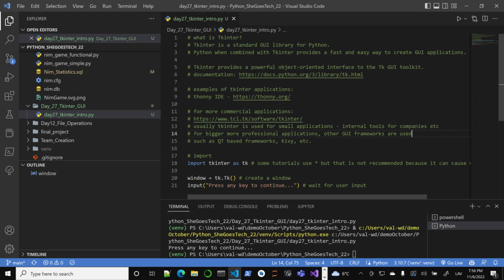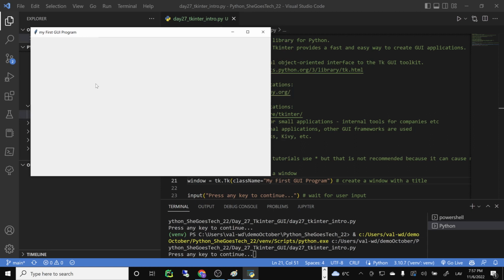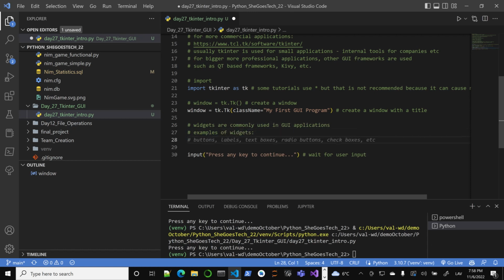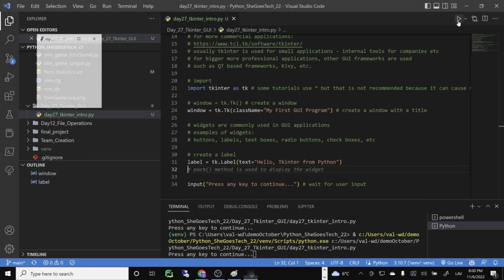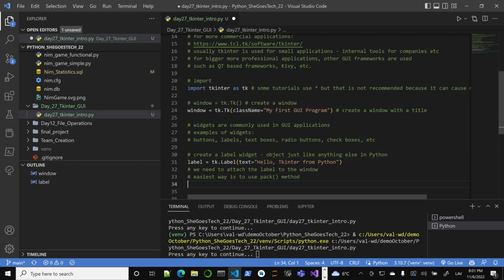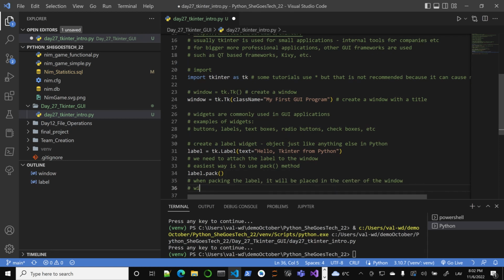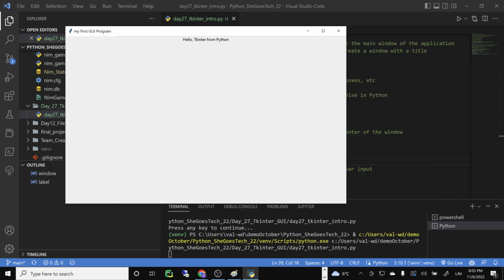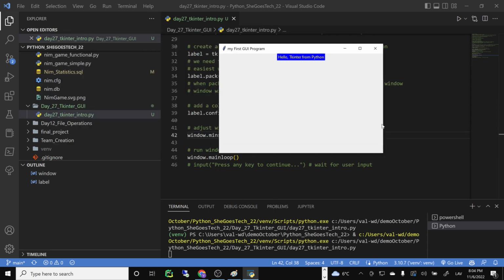Python SheGoesTech22 Day 27 - Creating Widgets with Tkinter 2022 11 06 19 56 09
How to create a widget using Tkinter library in python